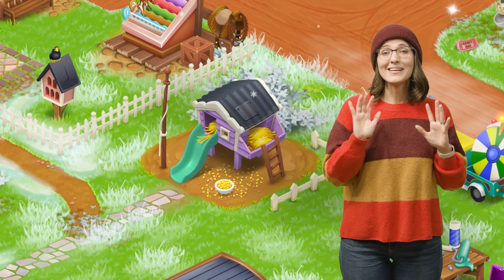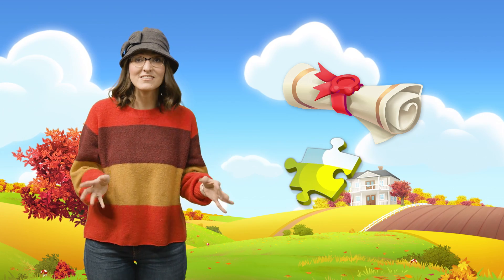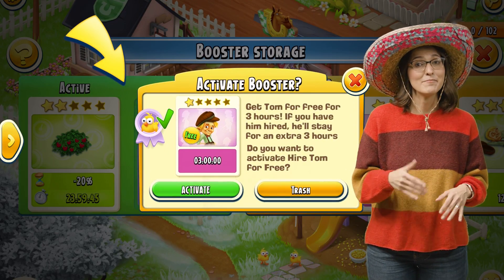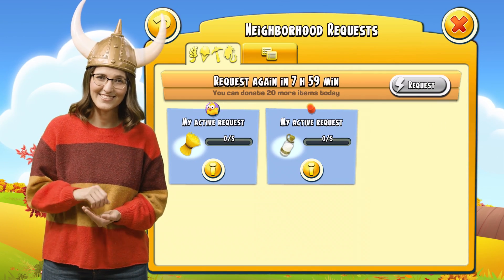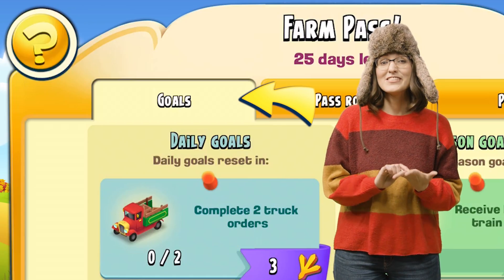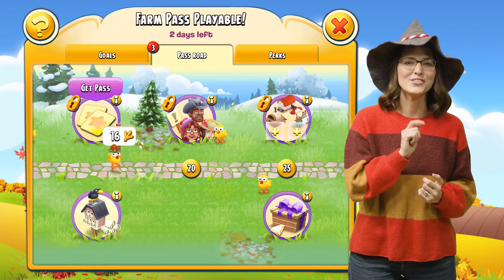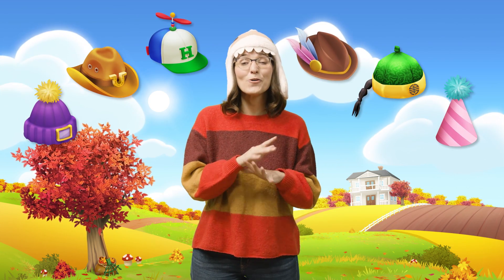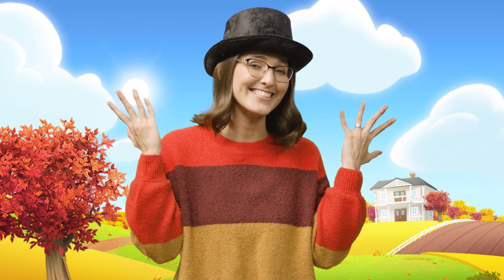Hay Day Dairy News: Fall 2020 Update!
Our Fall update is almost here and we’re introducing a super cool feature - Farm Pass!

Farm Pass is a way to get really cool stuff in the game, by just doing your regular farm activities. Advance on the Farm Pass Road and pick up sweet rewards along the way!